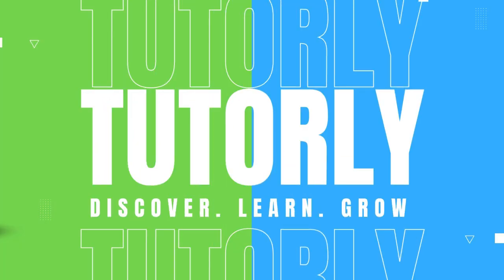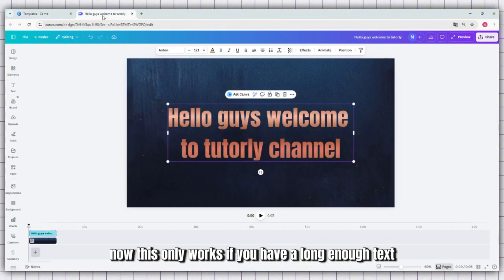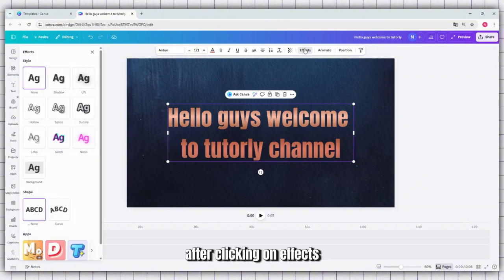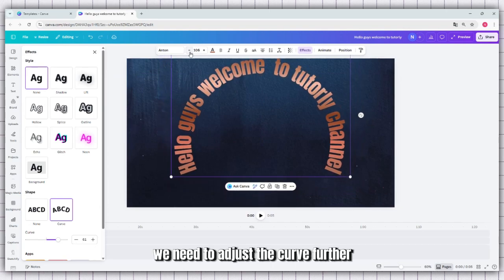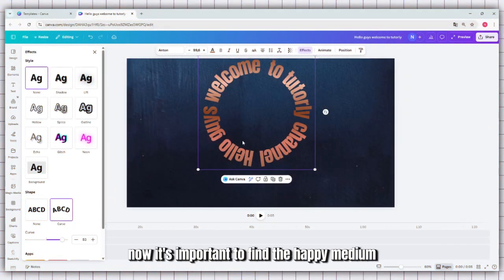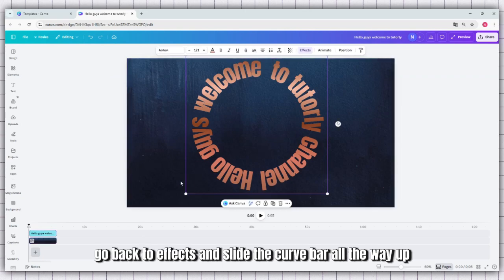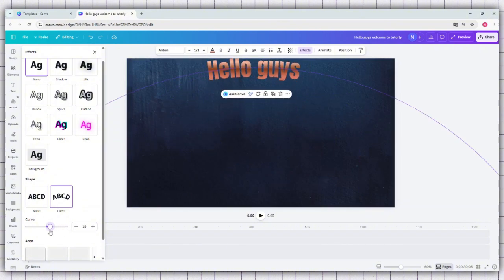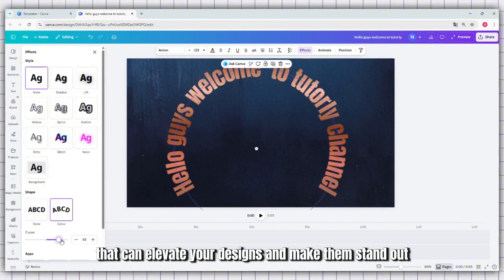How To Make Your Text Go In A Circle On Canva (2026 Guide)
Learn how to make your text go circular on Canva with this easy-to-follow tutorial. Creating circular text can add a unique touch to your designs, and with Canva, it's easier than ever. Whether you're a graphic designer, a marketer, or a small business owner, this technique can help you create eye-catching graphics, logos, and more. Discover the simple steps to curve your text and take your designs to the next level. Perfect for creating logos, badges, and other visual elements that require a circular text effect. Get started now and make your text go circular on Canva.